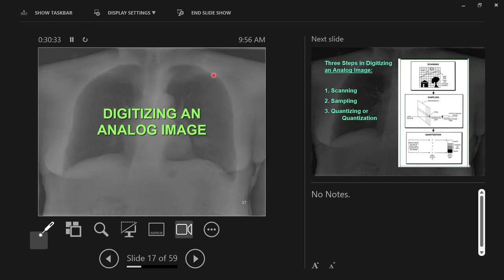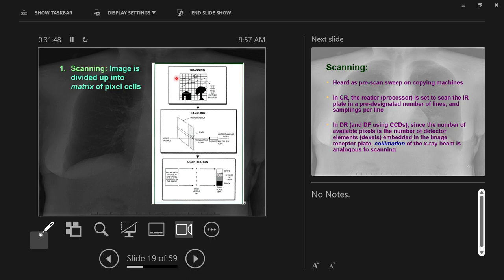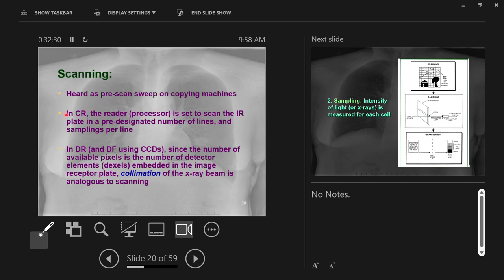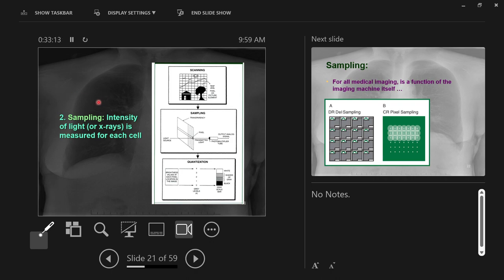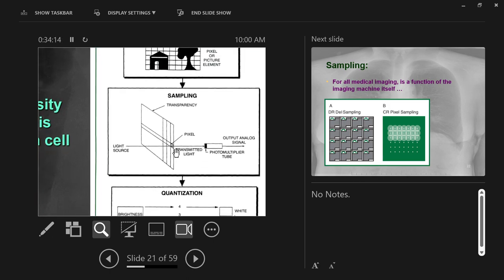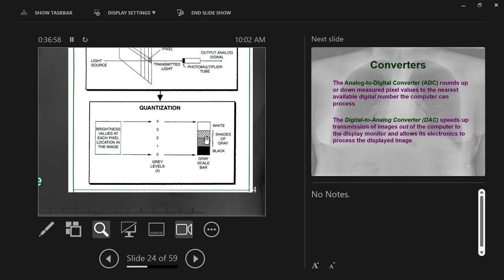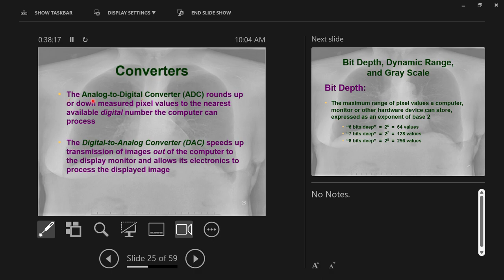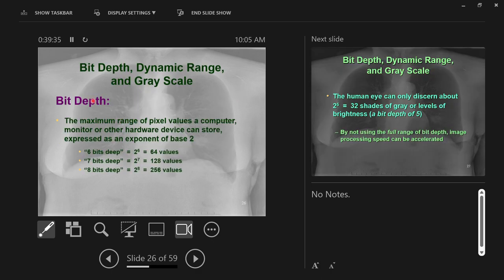Radiography Lecture: The Nature of Digital Images Part Two